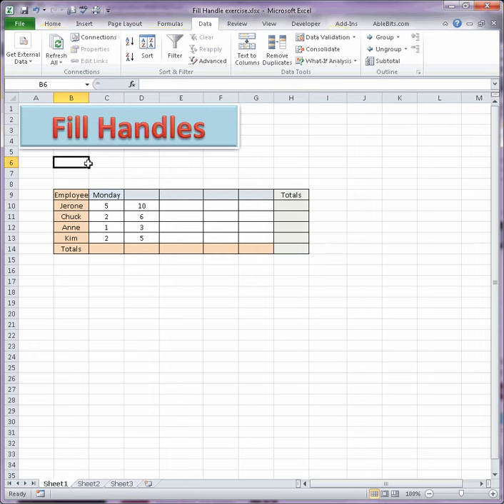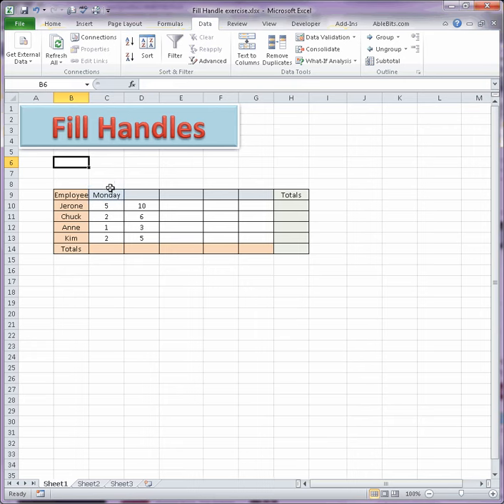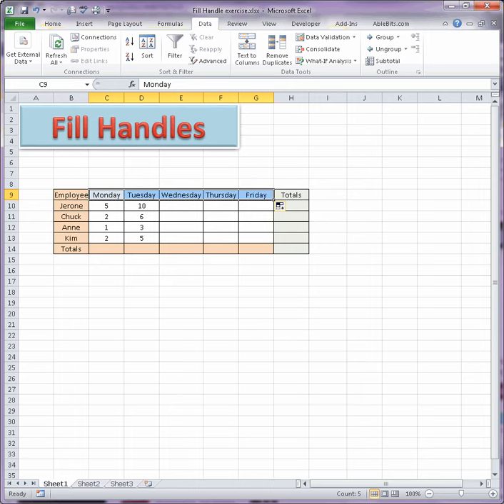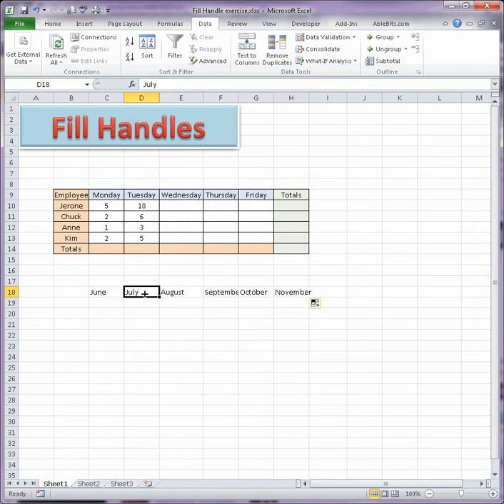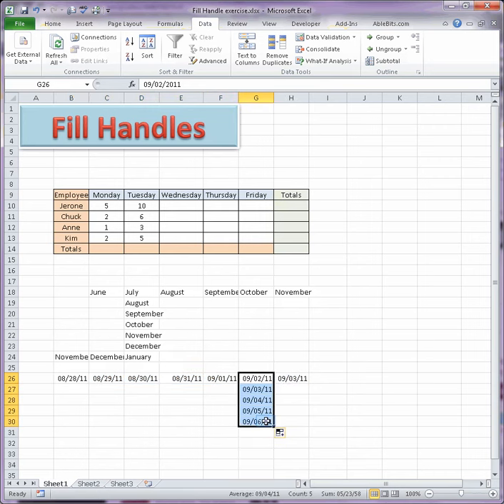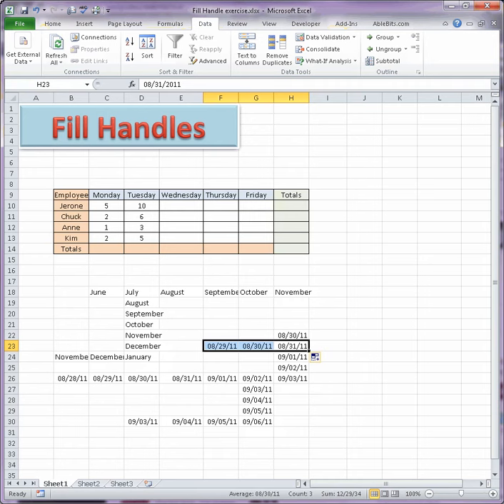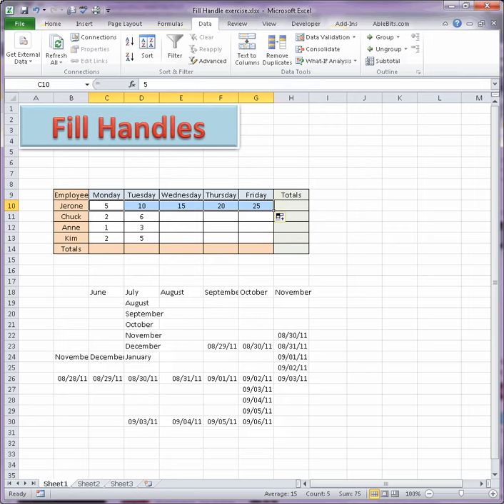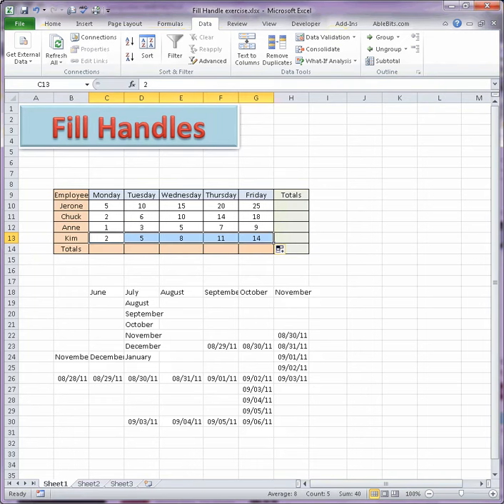Excel - Using the Fill Handle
How to use the Fill Handle in an Excel workbook